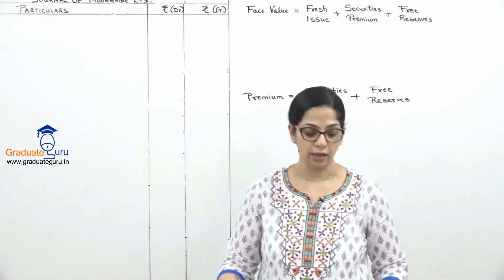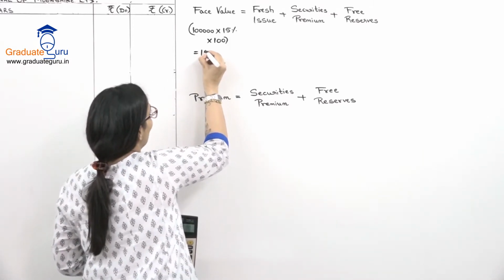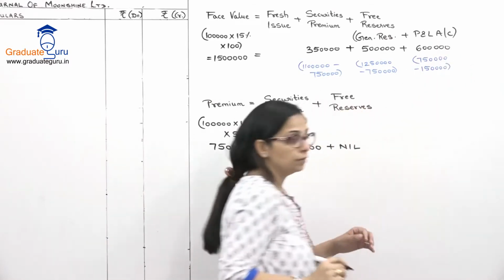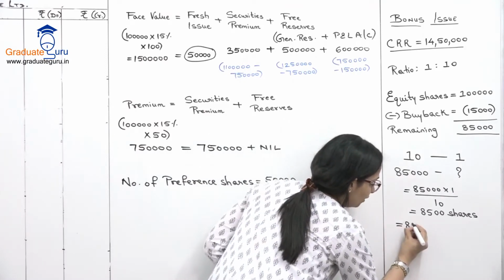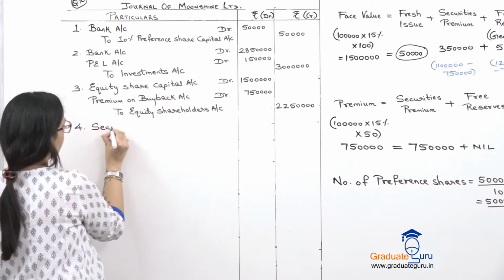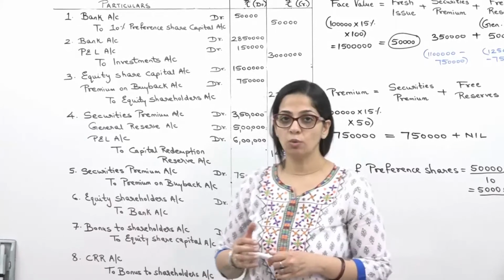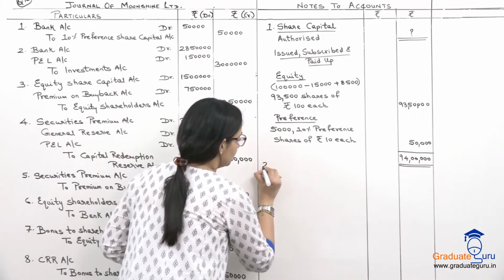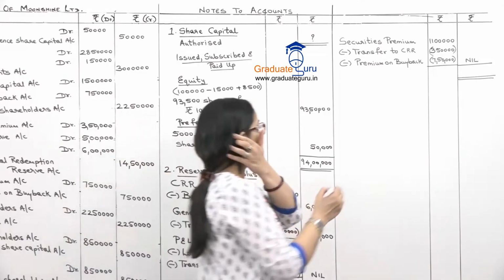Buy Back of Shares Lecture 10